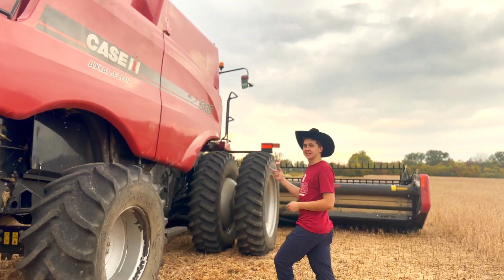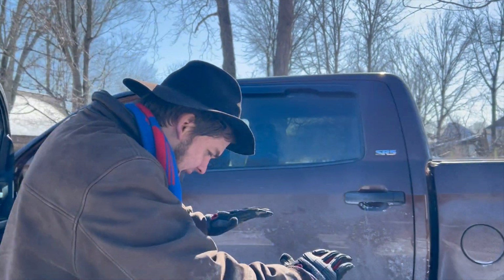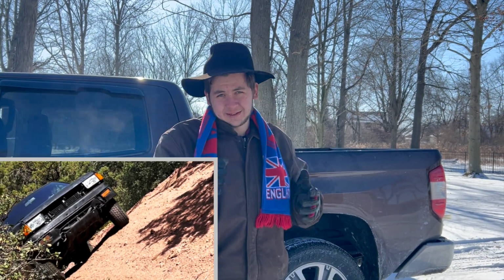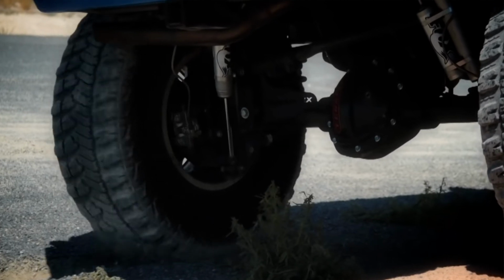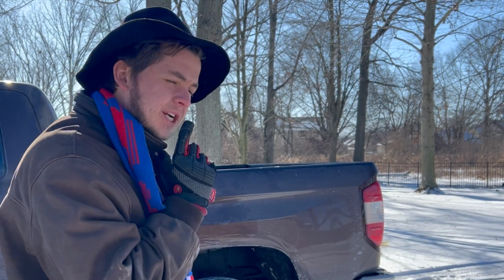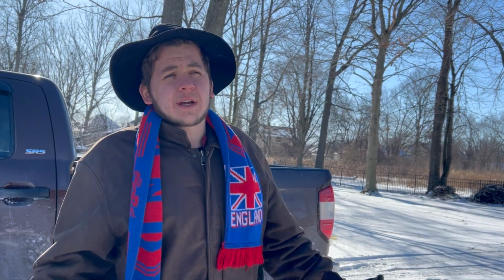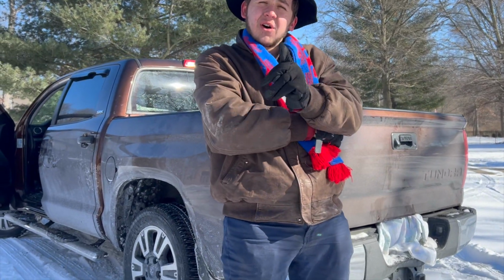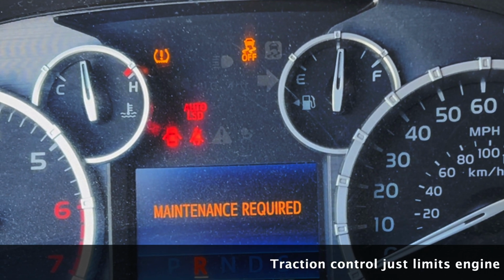HOW TO USE THE LOCKER ON YOUR TOYOTA? ARE TOYOTA BRAKE LOCKERS ANY GOOD?